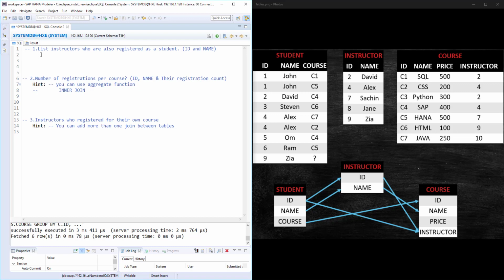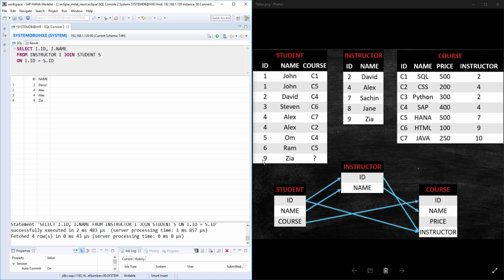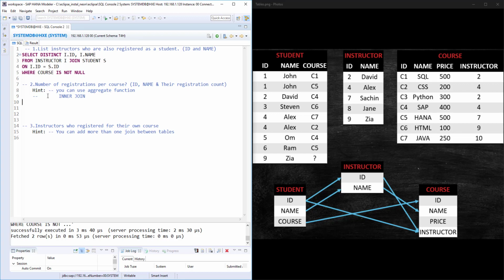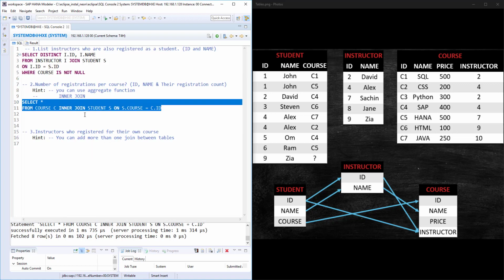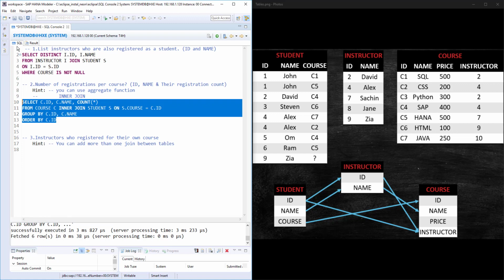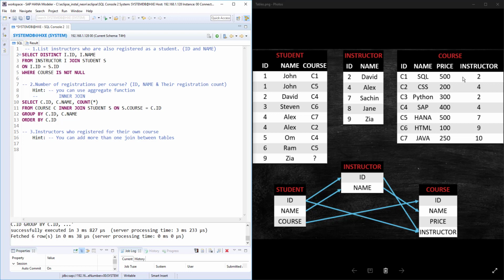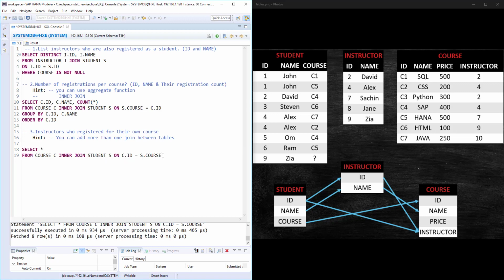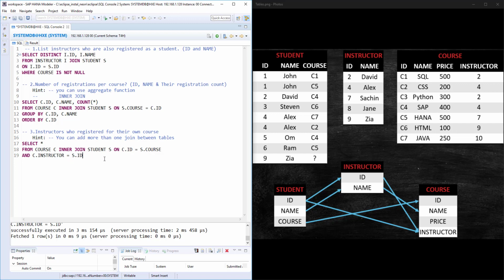27 INNER Join SOLUTION